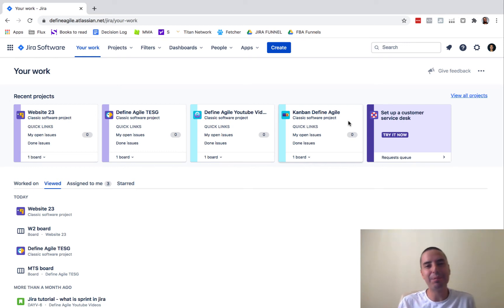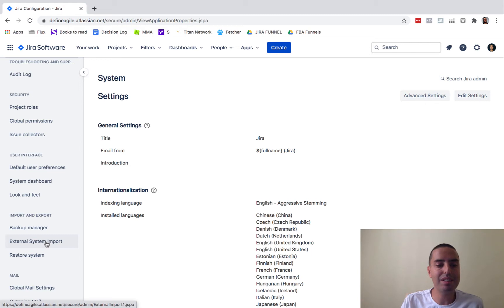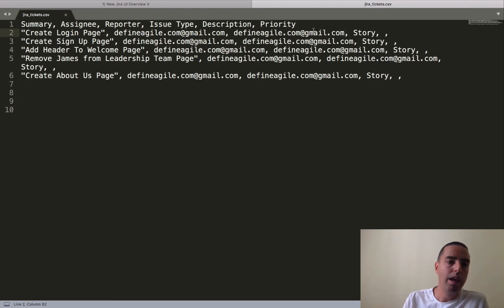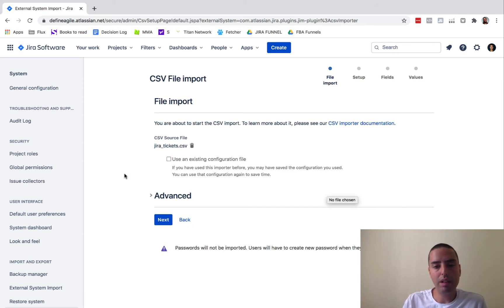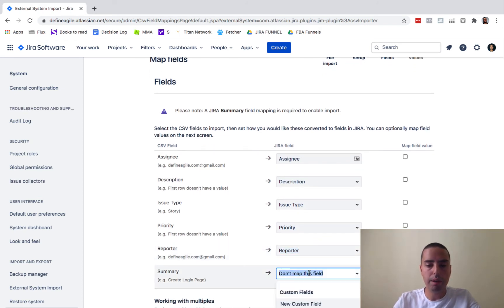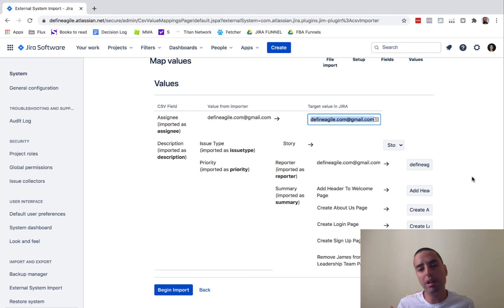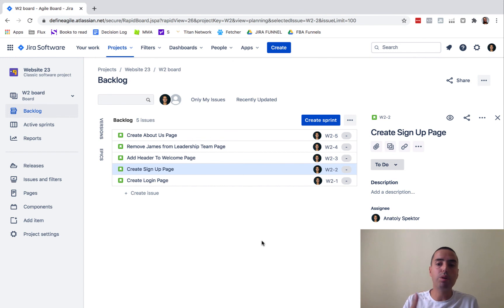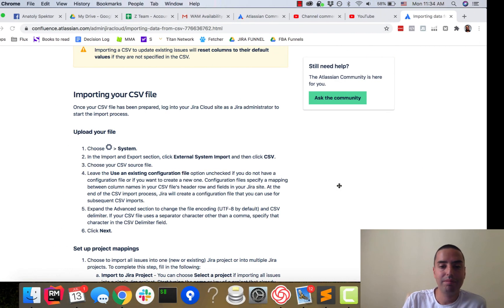Bulk Create Jira Tickets from CSV - Jira Tutorial 2020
❤ Anatoly

00:00 Intro
00:46 Importing Issues to Jira
00:50 What is CSV
00:58 How to import CSV to Jira
01:45 How the CSV looks like
04:25 Setting up of Fields in Jira
05:25 Shows the Mapped values
06:05 Begin Import
06:23 Go to Project
07:48 Get Help 1: Learn JIRA from beginner to advanced

The actual CSV file content is as follows:
Summary, Assignee, Reporter, Issue Type, Description, Priority